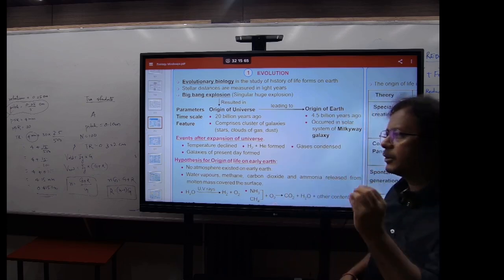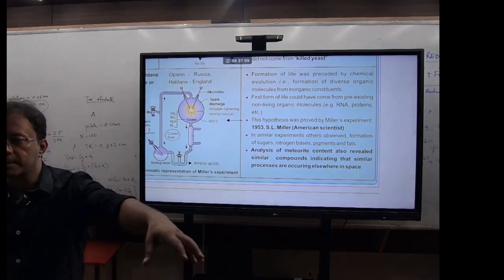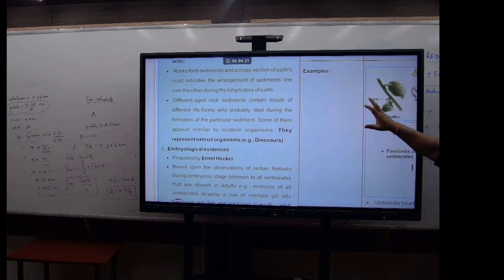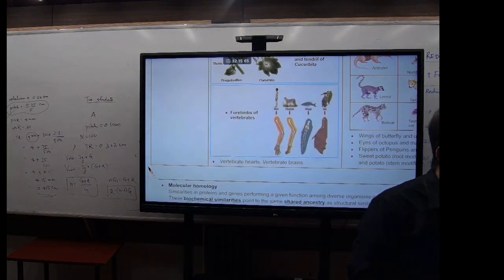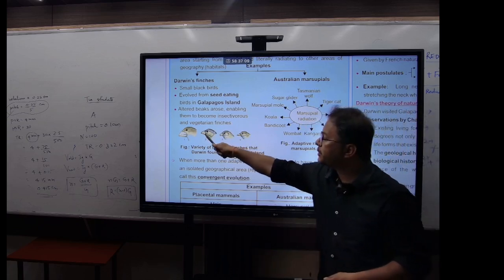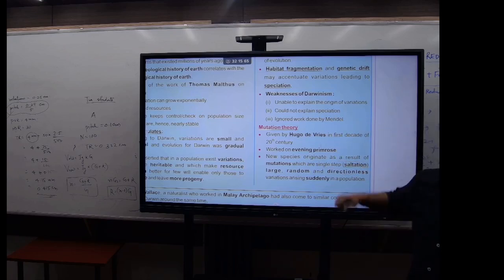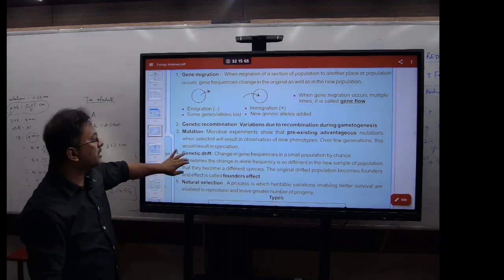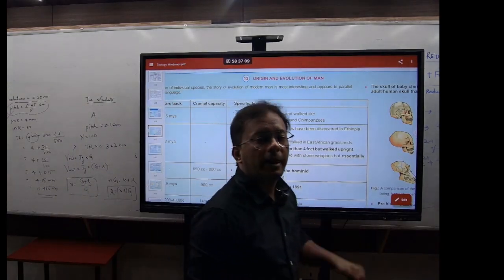2025 04 02 Biology